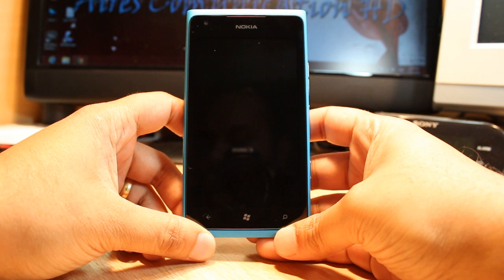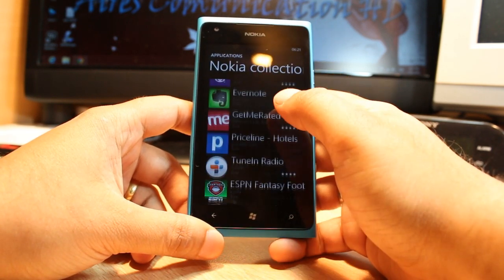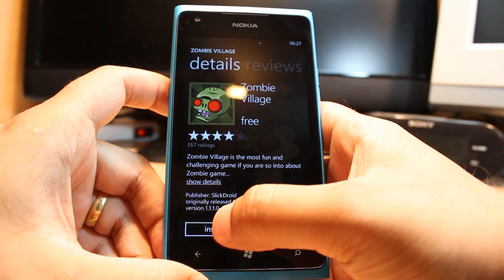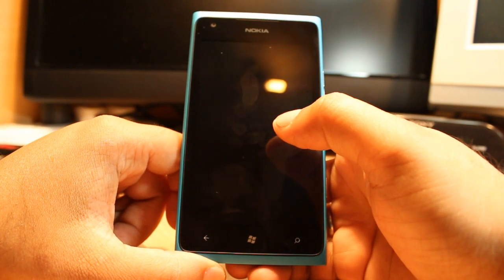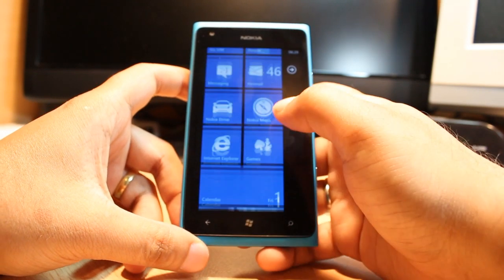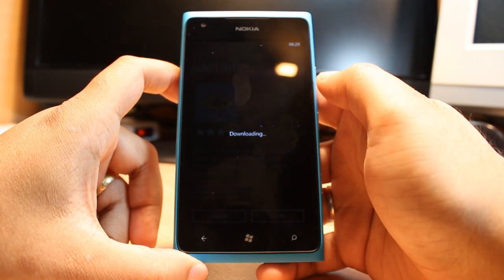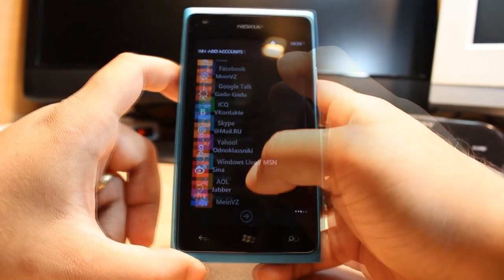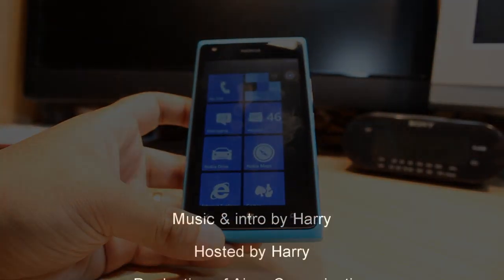How to Install Games and Apps at Nokia Lumia 900